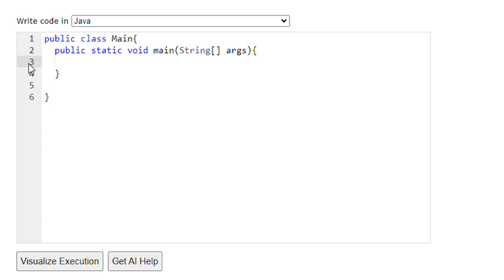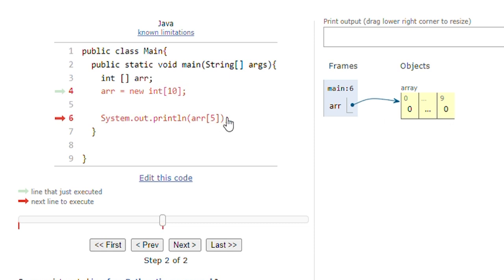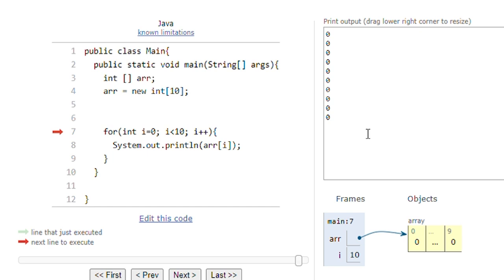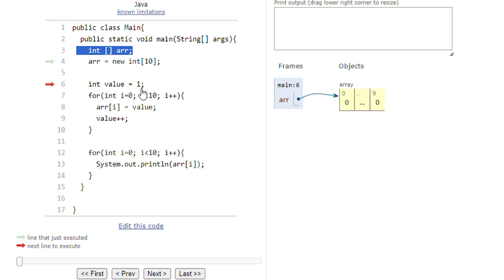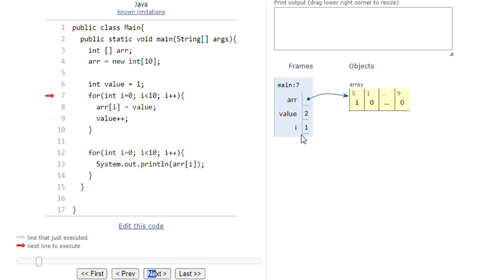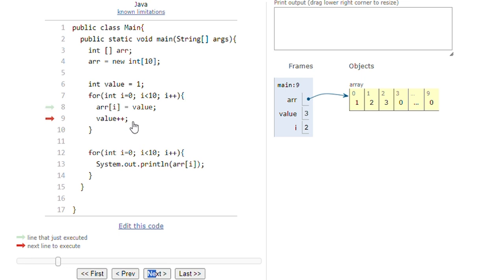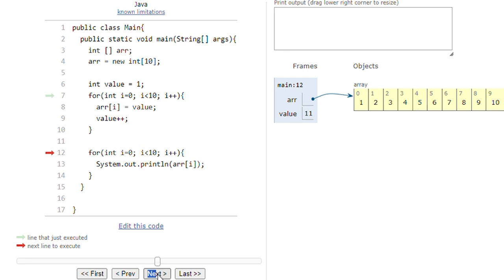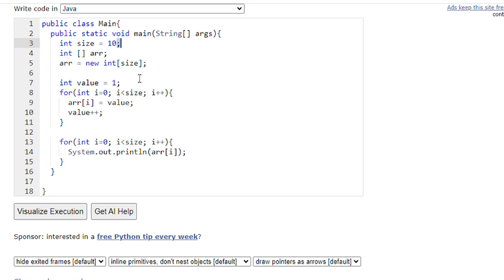Assign Values to an Array in Java